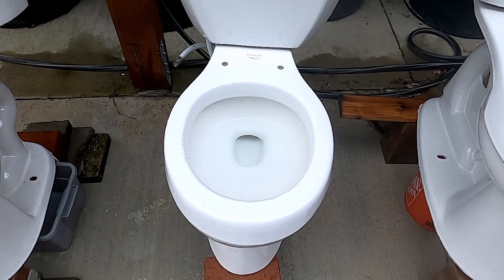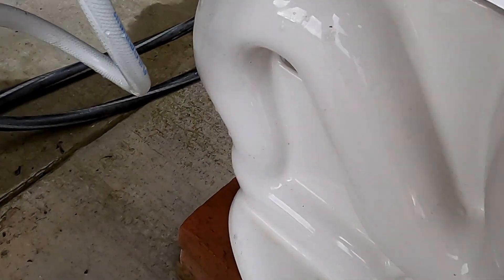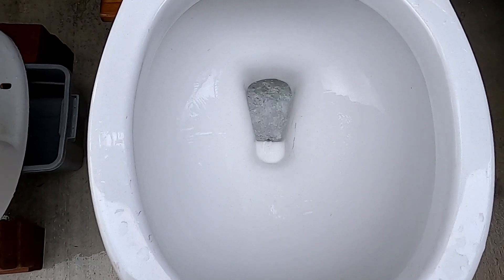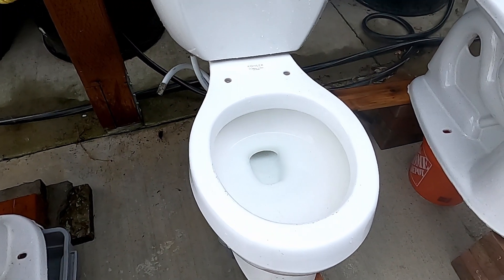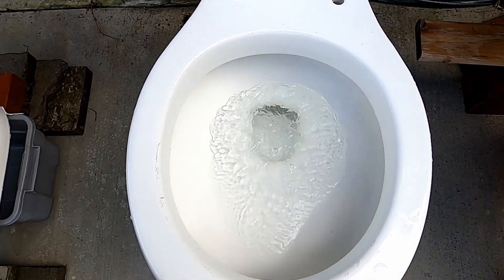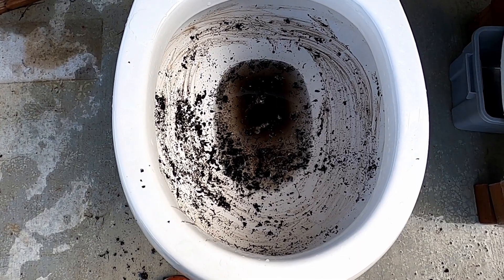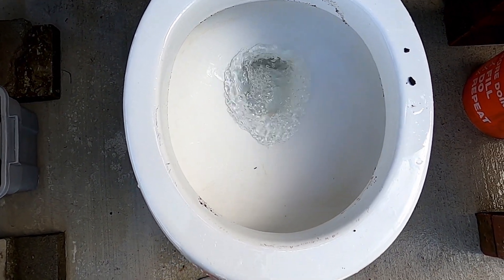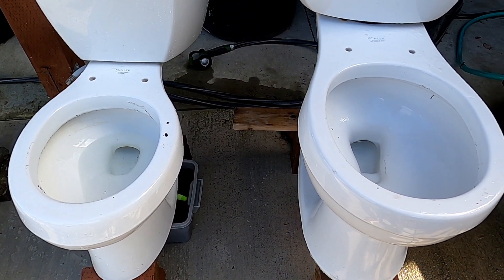3 Toilets Vs. Random Tests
Which toilet will win for random tests of performance.
Toilets:
2008 Jacuzzi Perfecta
1998 Kohler Wellworth Ingenium
2008 Kohler Cimarron Class 5